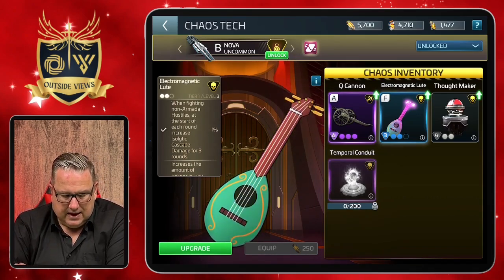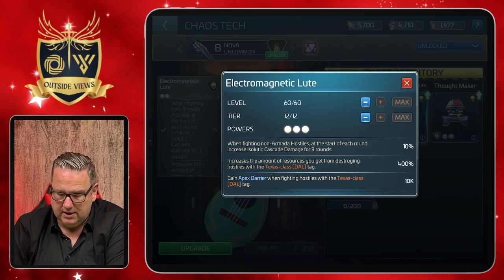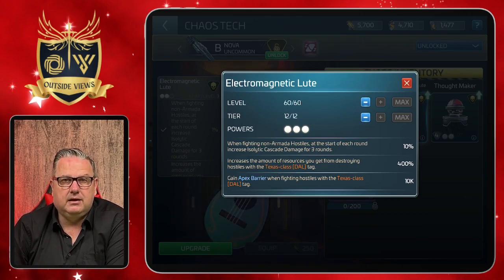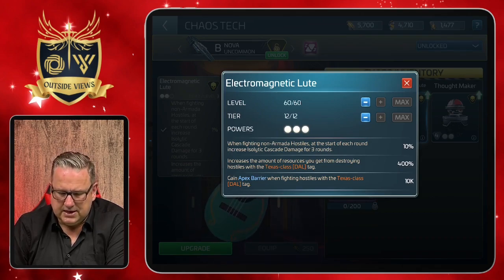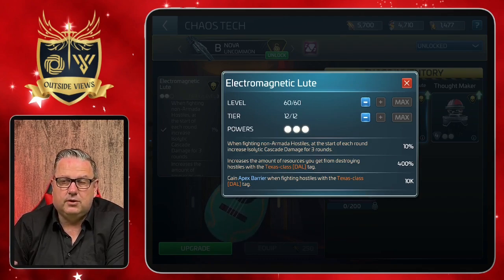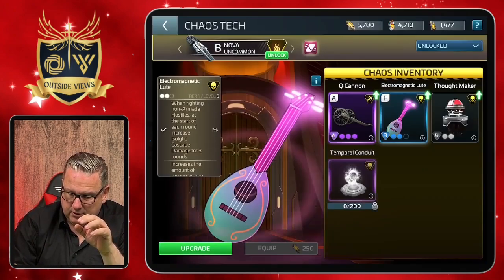NEW! Electromagnetic Lute | How to Play Star Trek Fleet Command | Outside Views STFC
Scopely introduced a lot of interesting stuff. In this Video I introduce you to: NEW! Electromagnetic Lute.